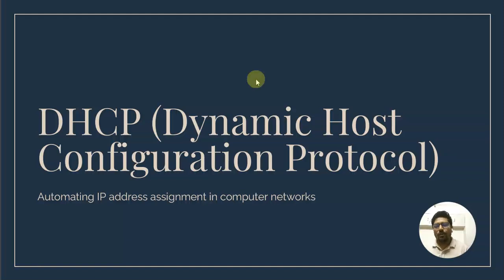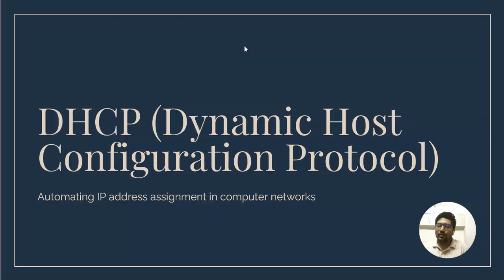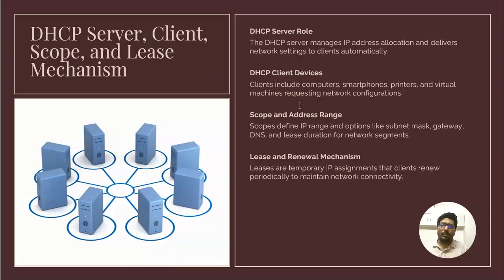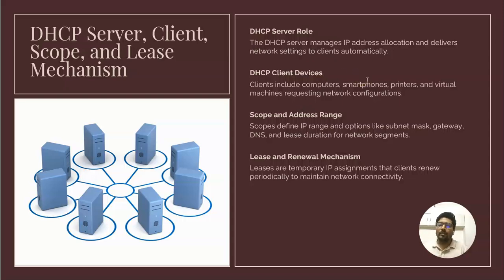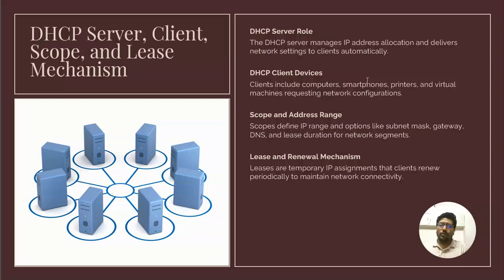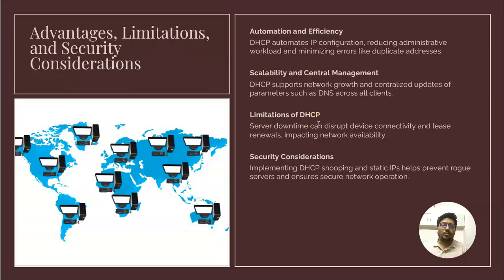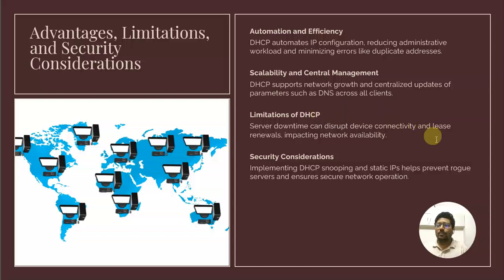Part1 DHCP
DHCP is a network protocol that automatically assigns IP addresses and other network settings—such as subnet mask, default gateway, and DNS servers—to devices.

The working of DHCP is commonly explained using the DORA process:

Discover: The client searches for a DHCP server
Offer: The server offers an IP address
Request: The client requests the offered IP
Acknowledge: The server confirms and assigns the IP